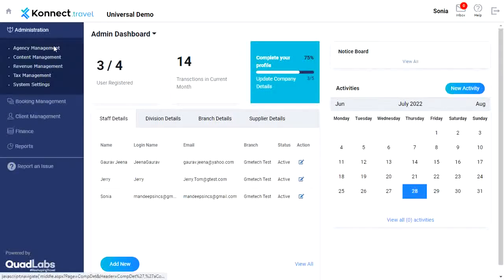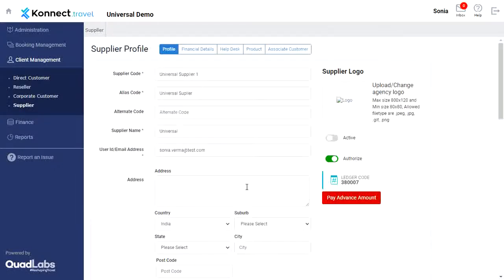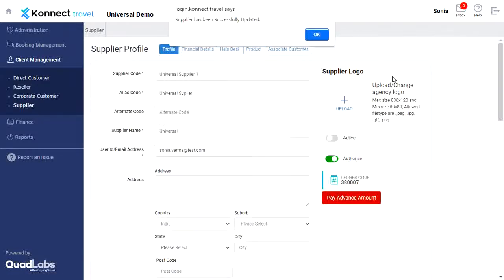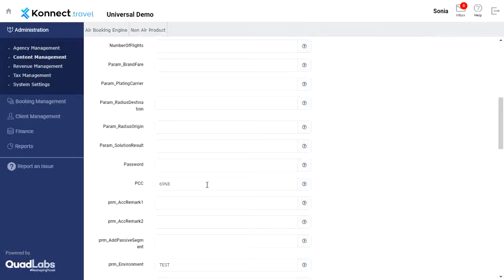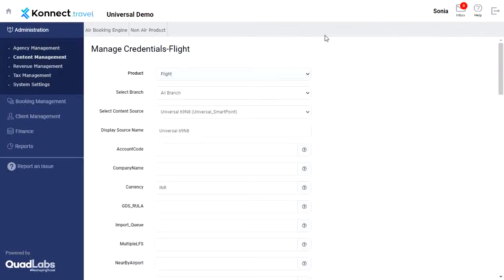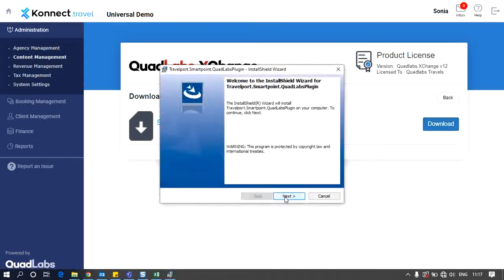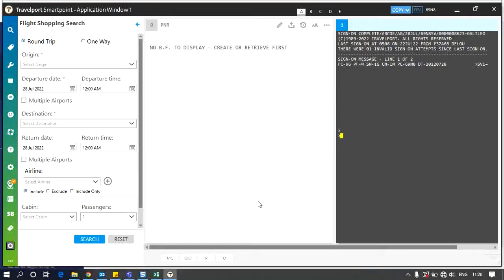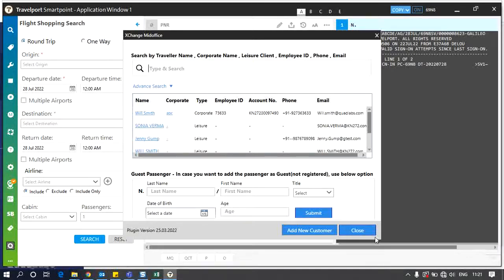Smartpoint Plugin installation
QuadLabs brings you a way to link your SmartPoint with the Midoffice for a seamless booking processing with the help of a Smart Plugin.

This Video will help you to guide in installation process and configuration setup of SmartPoint Plugin. Please follow the instruction and start making your bookings.

Please go through and register yourself for a lifetime Free subscription up till 3 users.